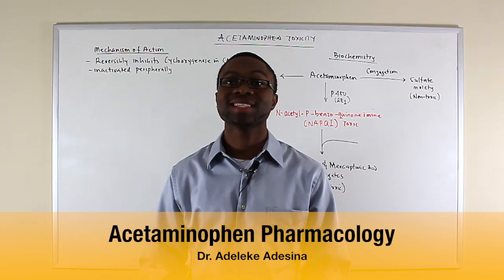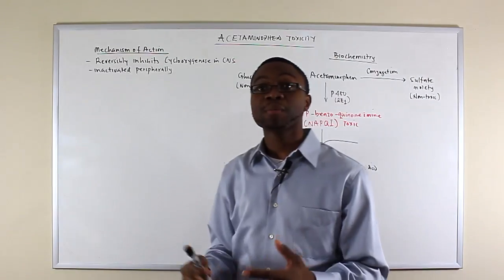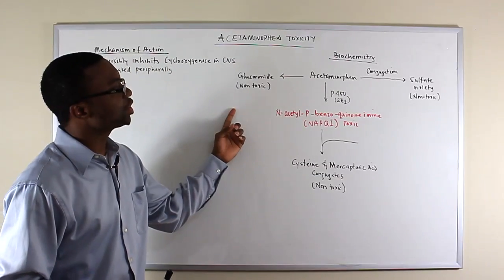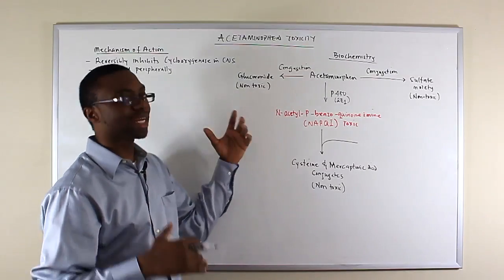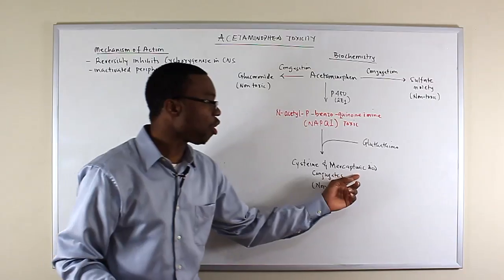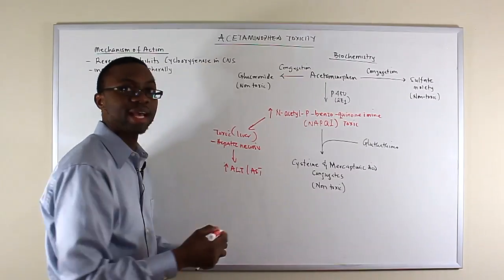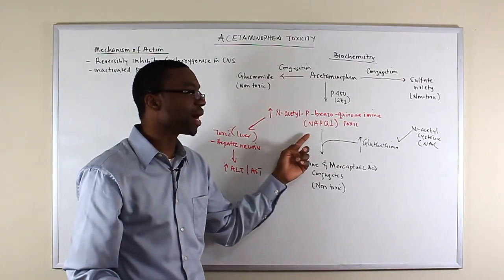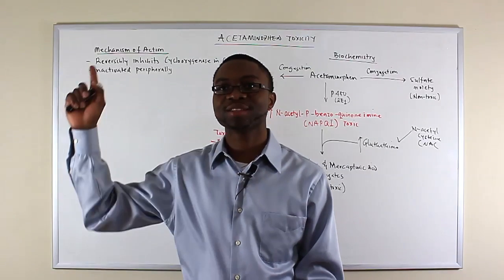Acetaminophen (Tylenol) Metabolism and Toxicity